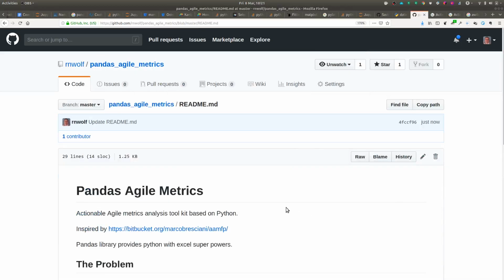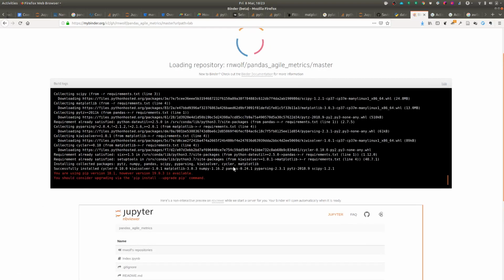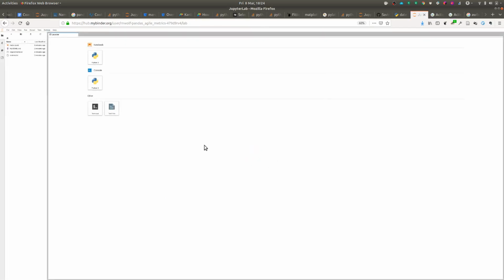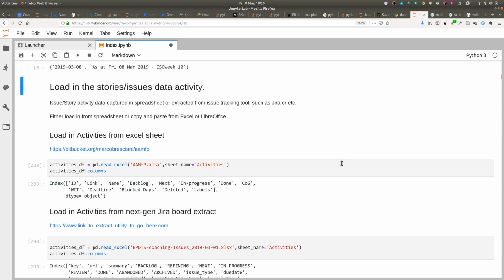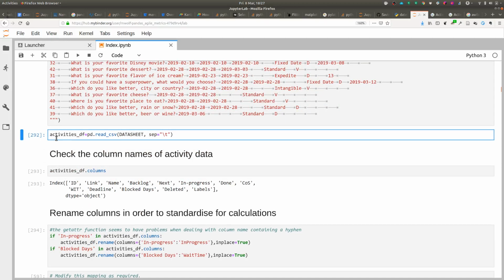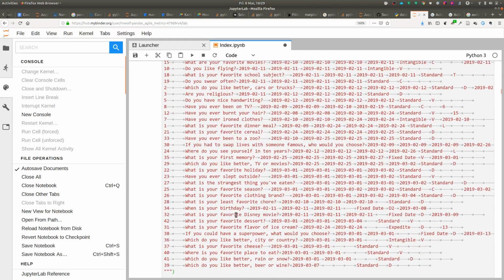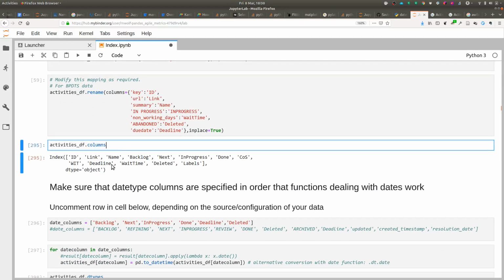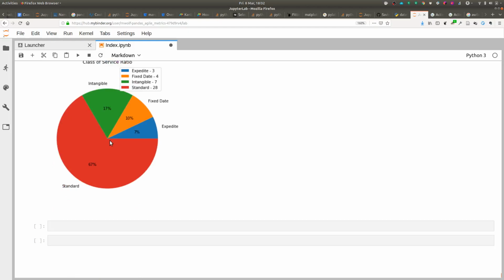Actionable Agile Python Pandas Notebook hosted on MyBinder.org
Quick demo how to launch a Jupyter Notebook on MyBinder.org based on files in This will help any person to process an Agile Teams work item records, when saved in the required data format.  The user can update data to the Notebook by using copy and paste from a spreadsheet like Excel or LibreOffice.  See the following for more inspiration